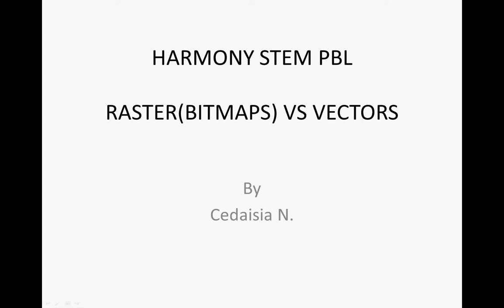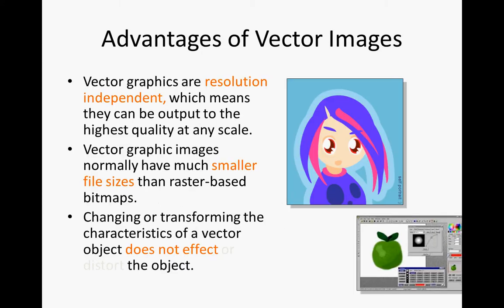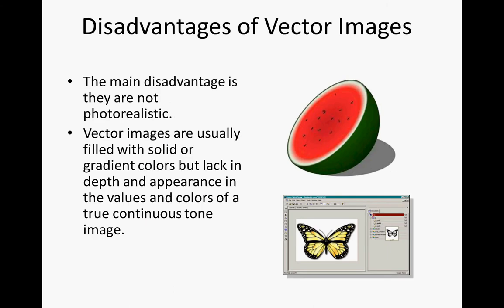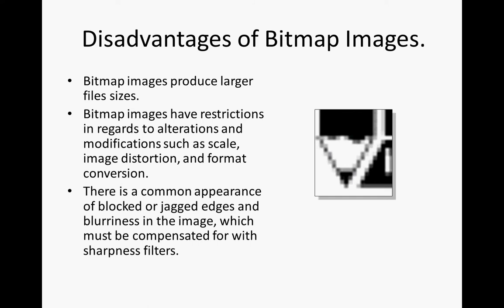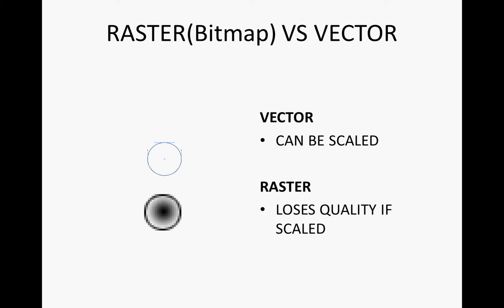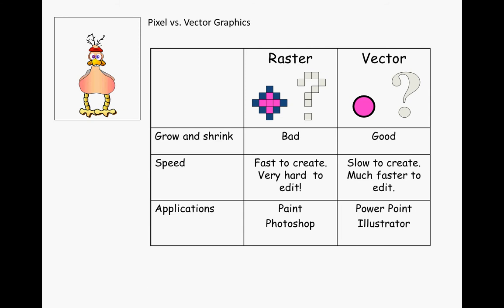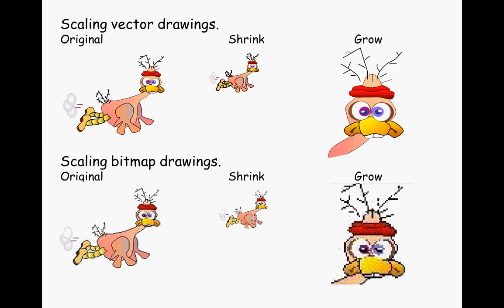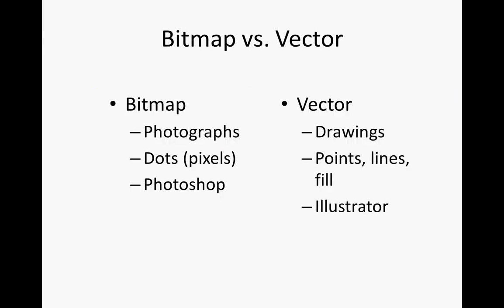HARMONY STEM PBL + BITMAPS VS VECTORS